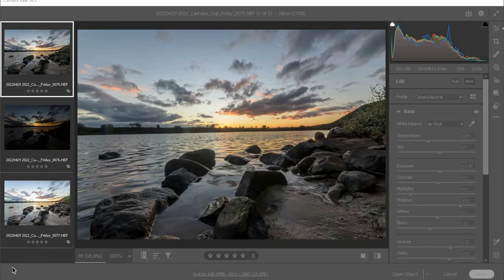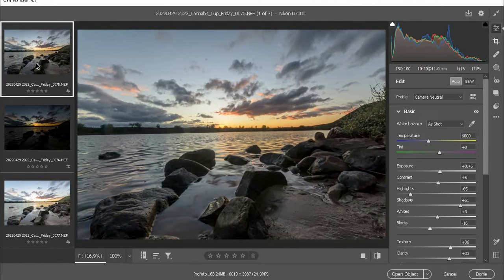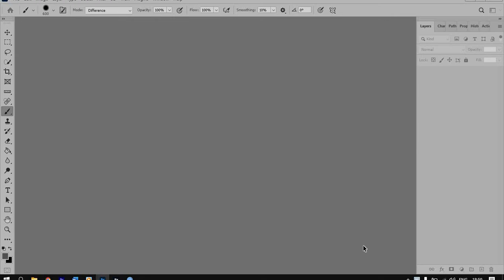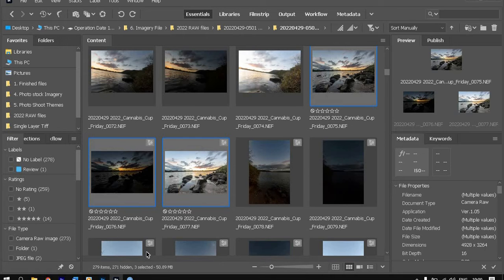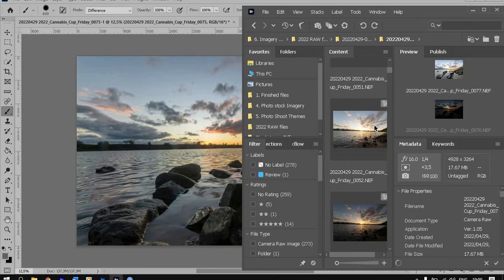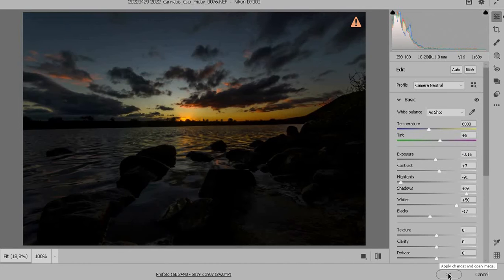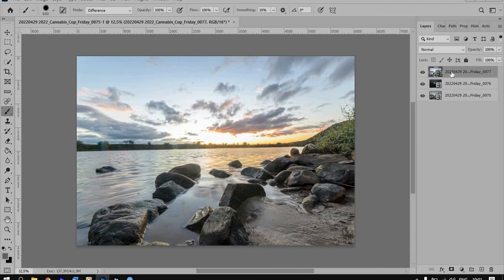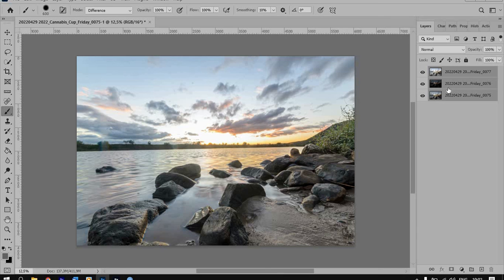Manual Blend HDR Part 2 Loading images into Ps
Second part of a 4 part tutorial showing how to edit a set of Exposure Bracketing images (also know as HDR) One image is 0 EV, another +2 EV and the third -2 EV.
This tutorial focuses onloading the 3 images from Part 1 into photoshop CC in preparation of blending the images together.